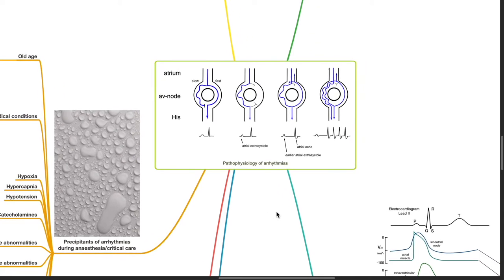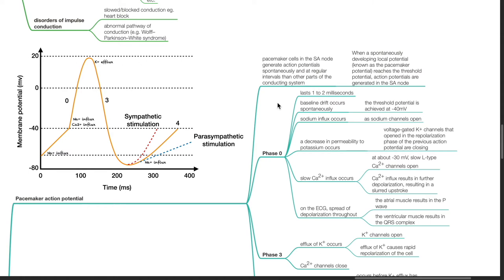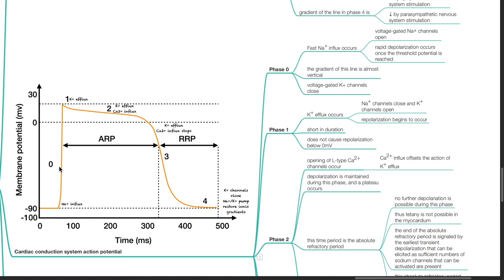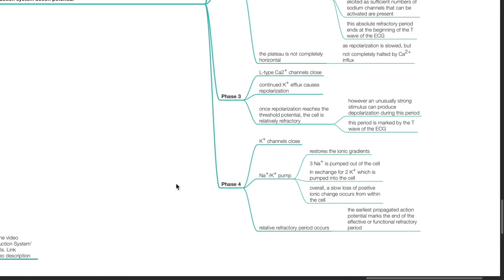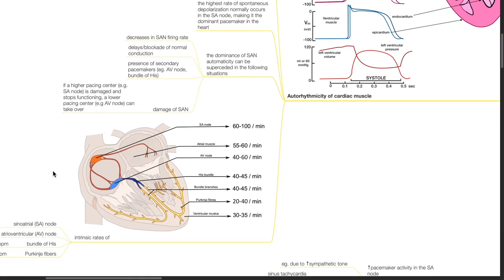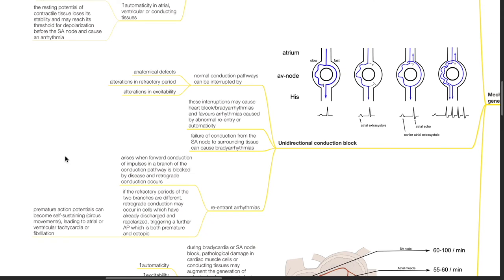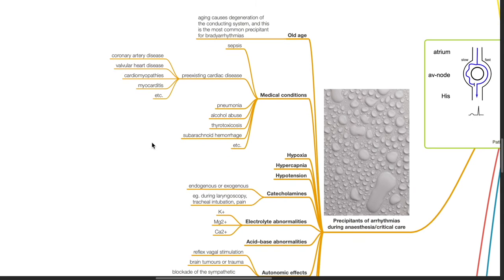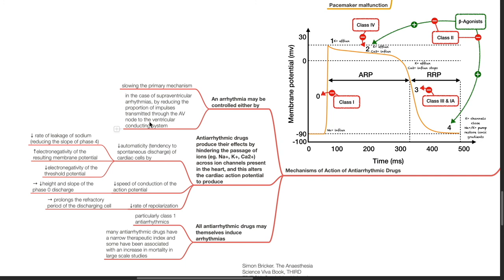PATHOPHYSIOLOGY OF ARRHYTHMIAS -PHYSIOLOGY SERIES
00:00 Introduction
0:52 Classification of arrhythmias
1:43 Normal cardiac action potential
6:14 Pathophysiology of arrhythmias
11:18 Precipitants of arrhythmias
12:45 Mechanism of action of antiarrhythmic drugs

Part of the Anaesthesiology lectures basic science series, Physiology series. Hope it helps!